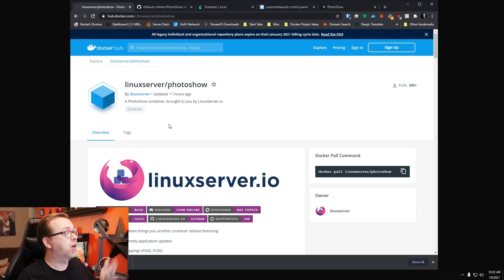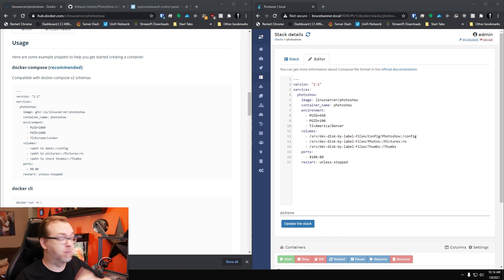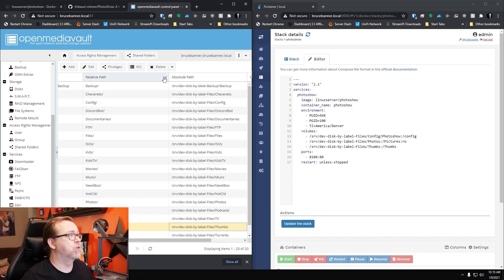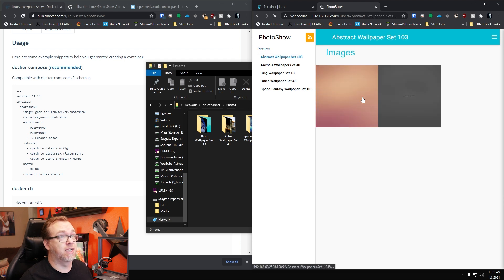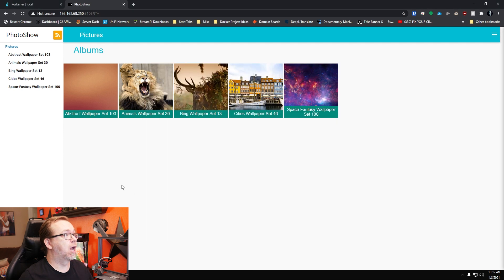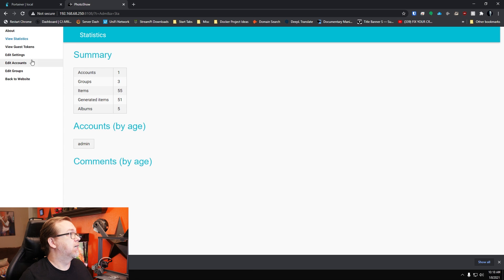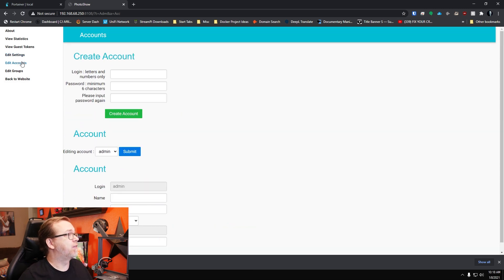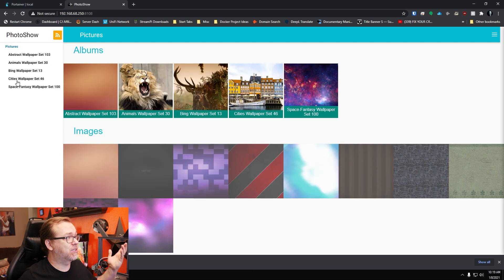PhotoShow: Photo Sharing Application in Docker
PhotoShow, your web gallery. PhotoShow is a free and open source web gallery, that you can very easily install on your web server. It doesn't even require a database !

The image supports multiple architectures such as x86-64, arm64 and armhf.